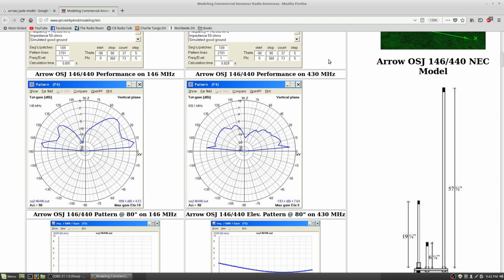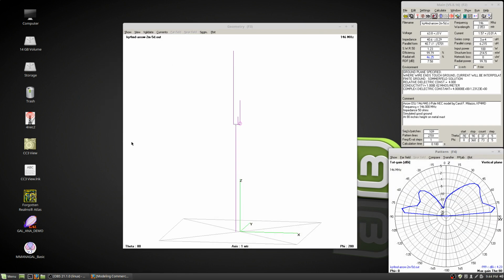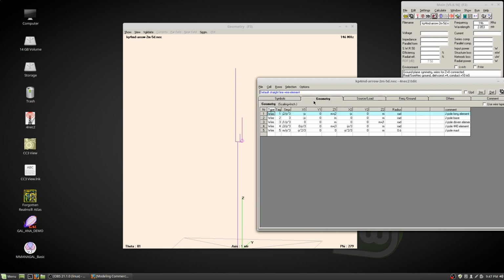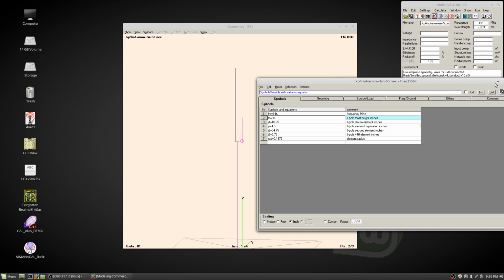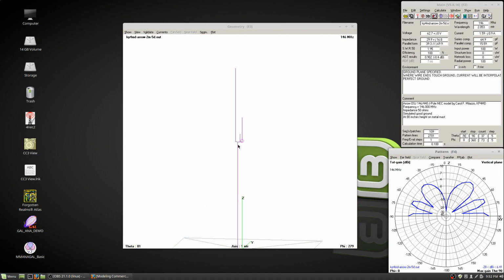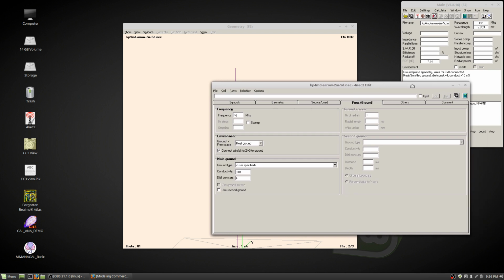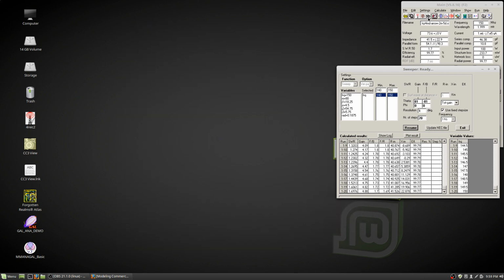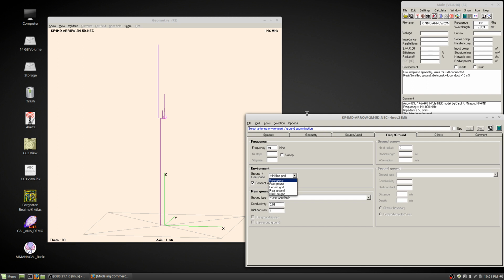Comparing another model to my methods.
Here I am comparing a model made by kp4md to the methods I use.